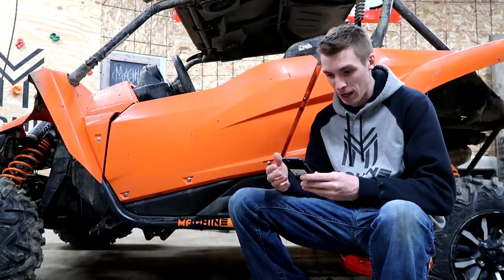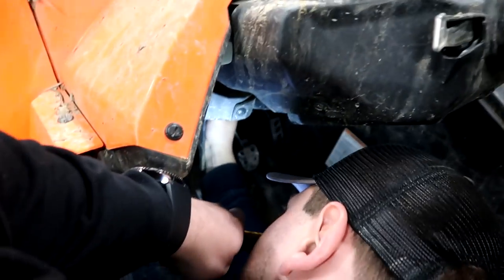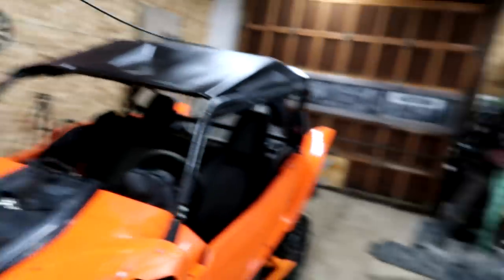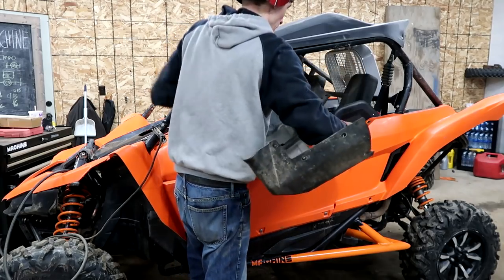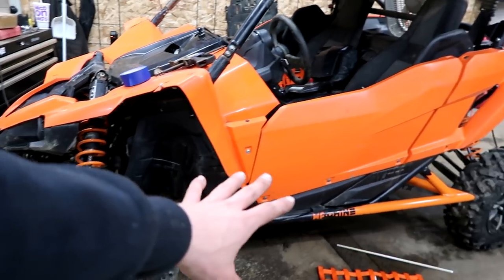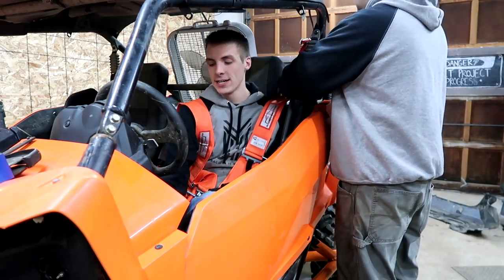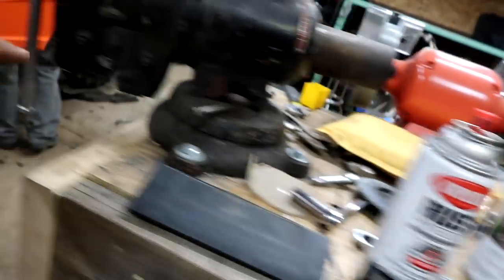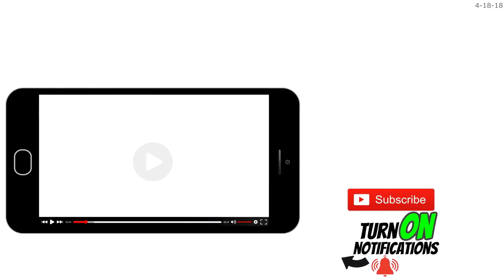1000cc SAVAGE MACHINE!!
This yxz is a 1000cc SAVAGE MACHINE!!

FAN MAIL:
3DMachines